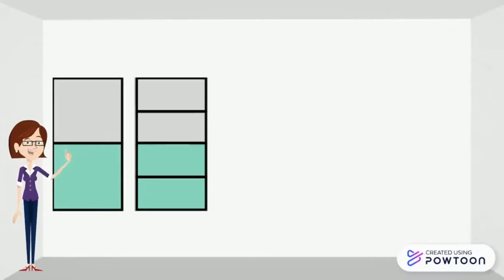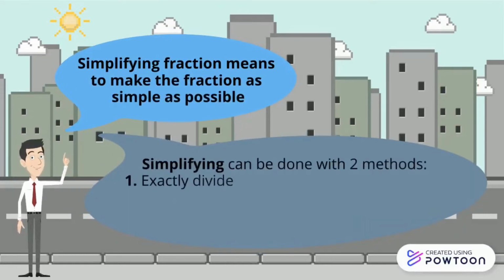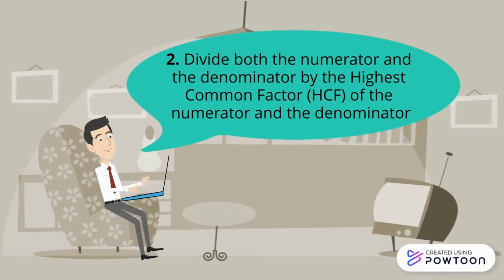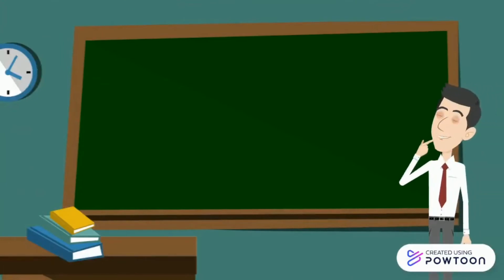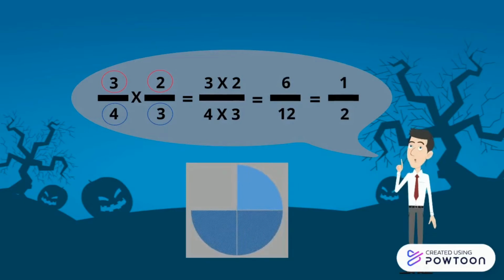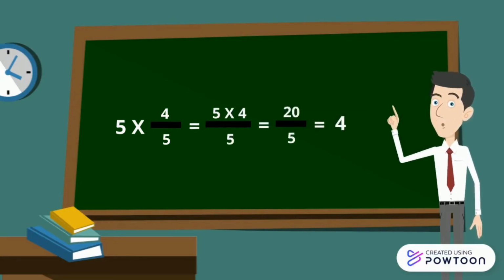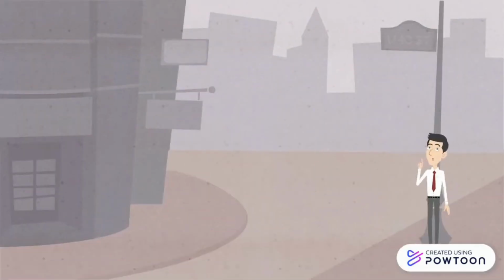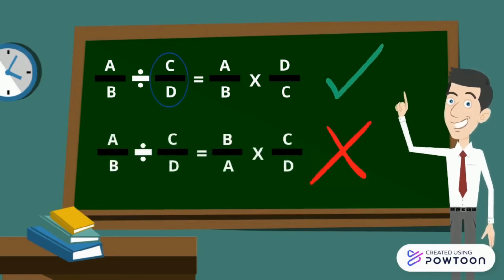Fraction - Part 2 - Grade 4